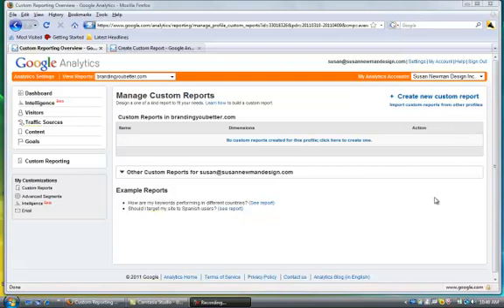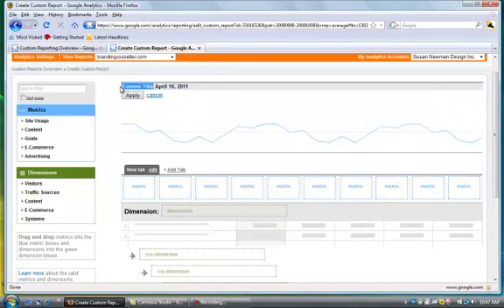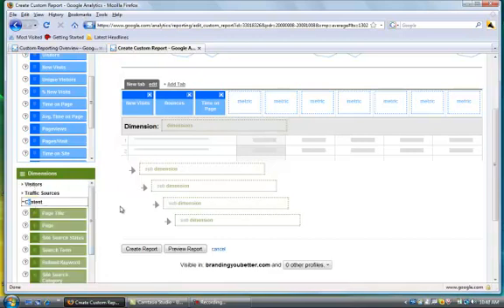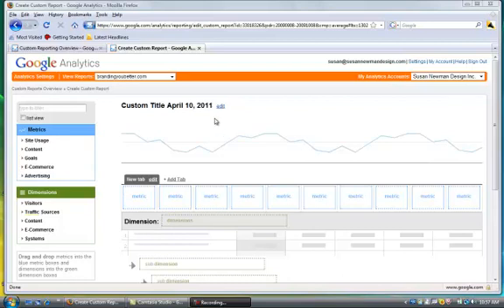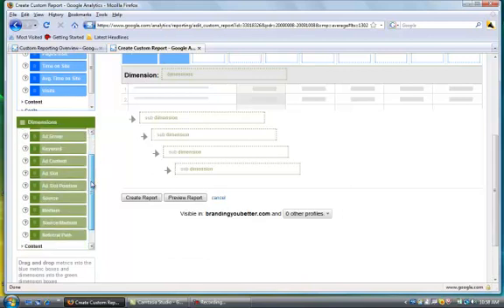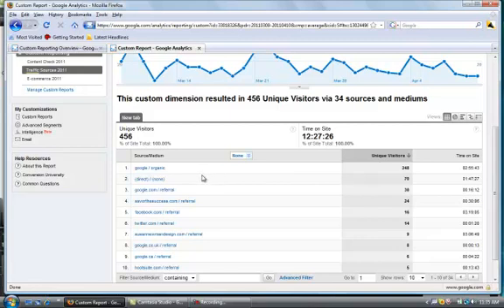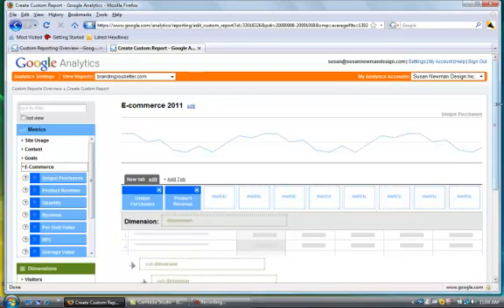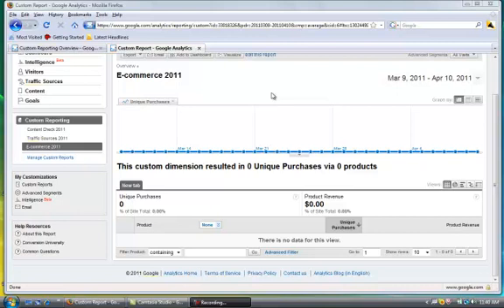Google Analytics Creating Custom Reports Tutorial by Susan Newman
Creating custom reports on Google Analytics to learn about your customers, and followers. How to know if your products or content is working, from Susan Newman Design.